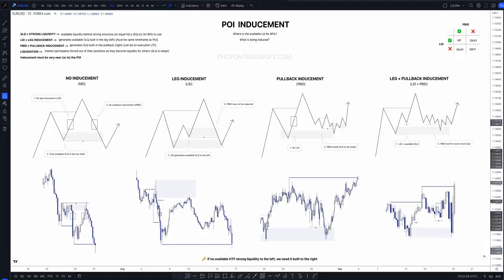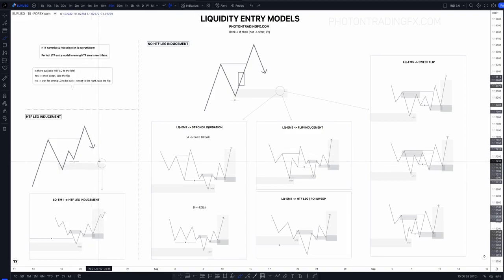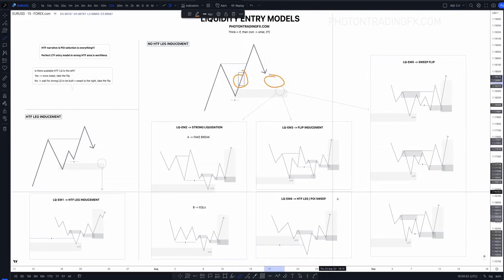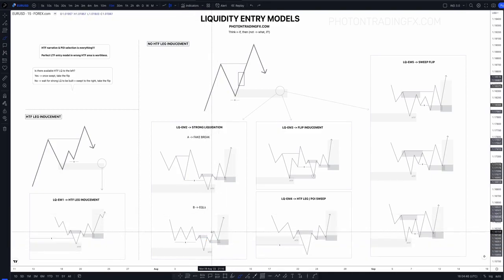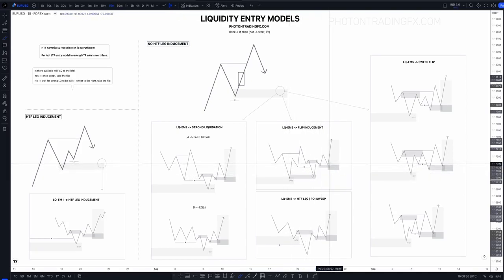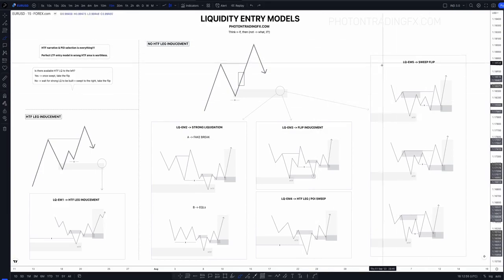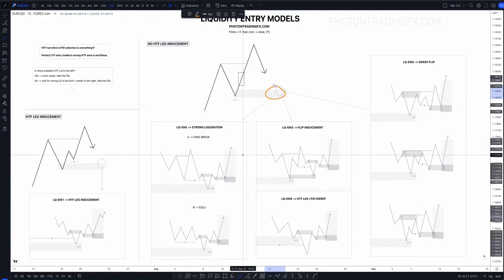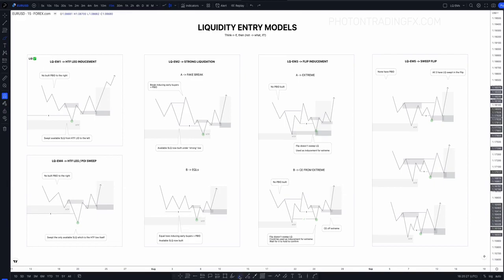14 Liquidity Entry Models LQ EM Theory